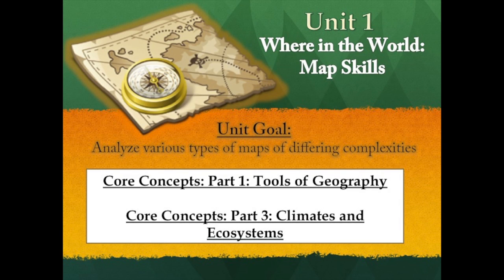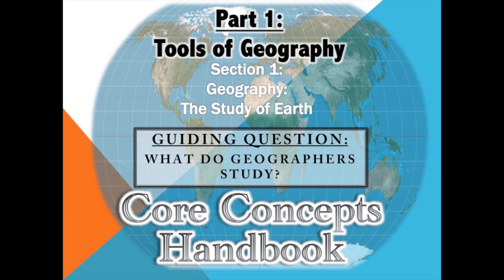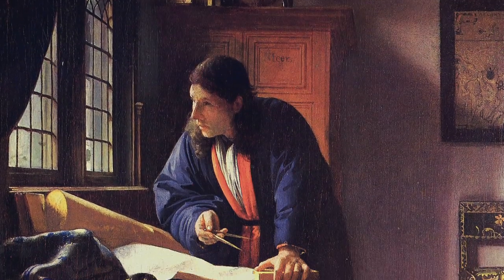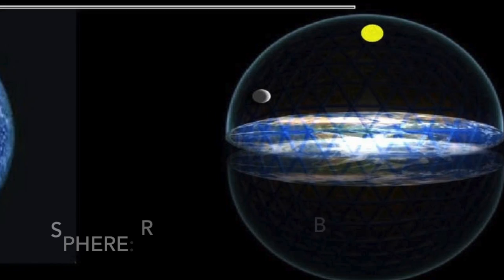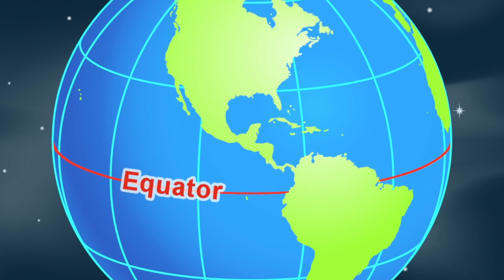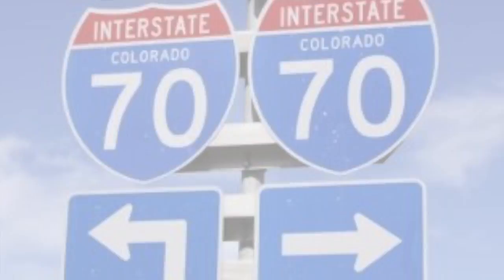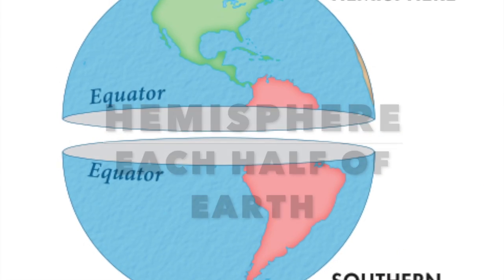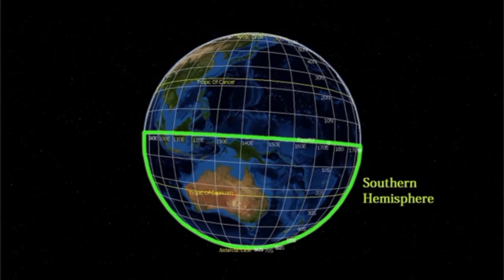7th: 1.1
This video covers the history of Israel